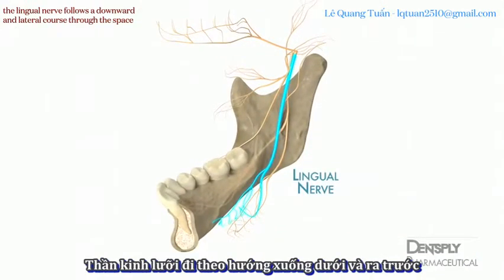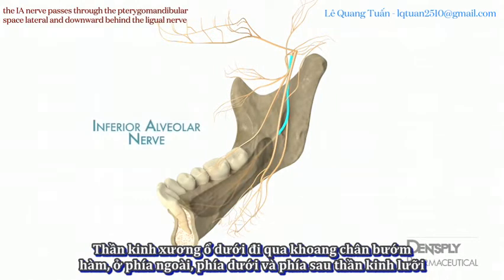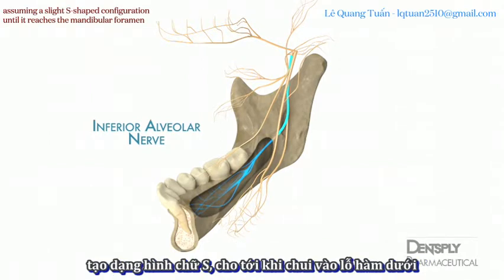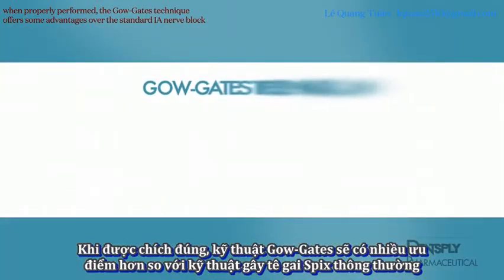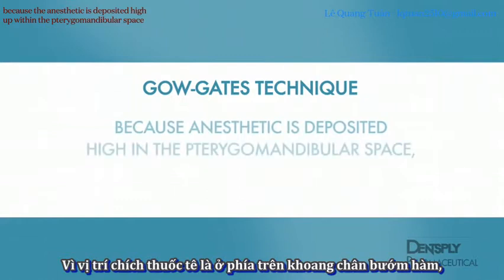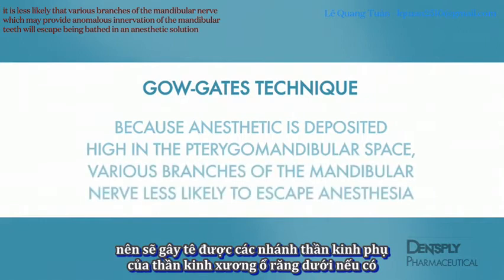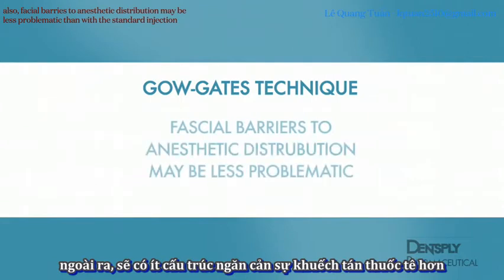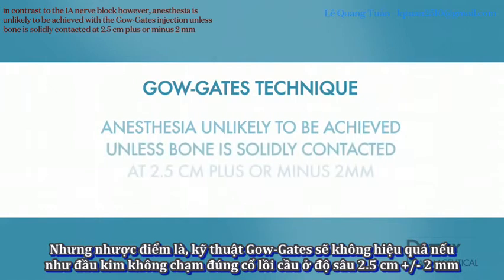Các kỹ thuật gây tê vùng hàm dưới [Vietsub + Engsub]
Các kỹ thuật gây tê vùng hàm dưới
Bản quyền thuộc Dentsply International